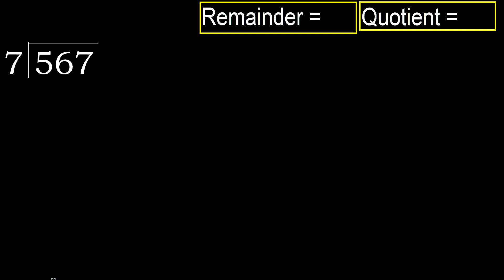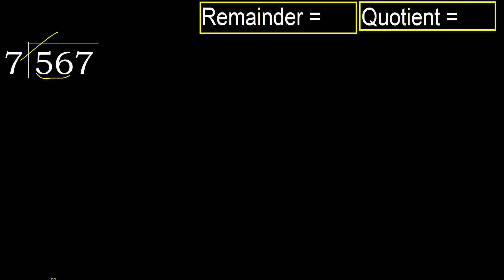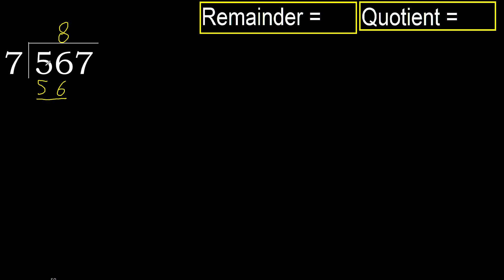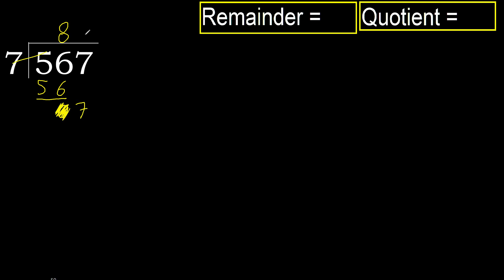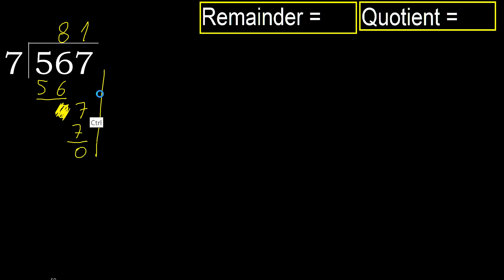Divide 567 by 7 , remainder . Division with 1 Digit Divisors . How to do